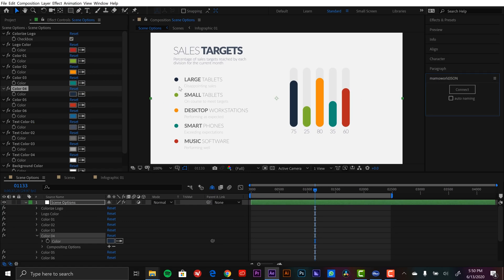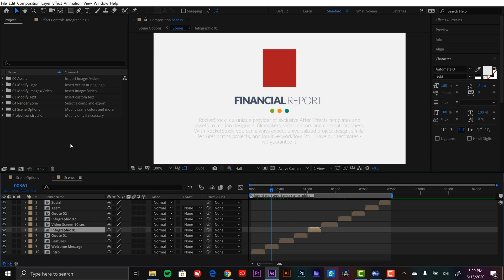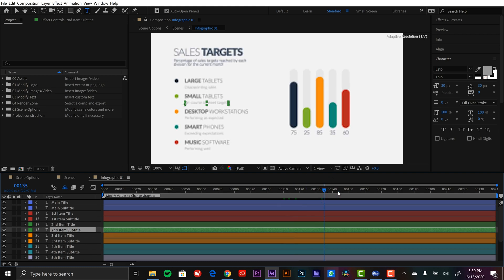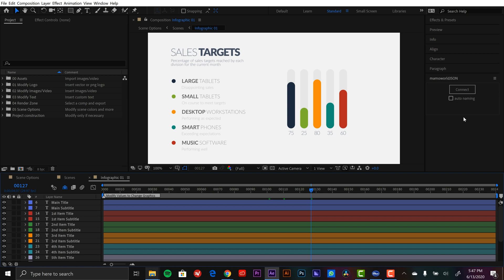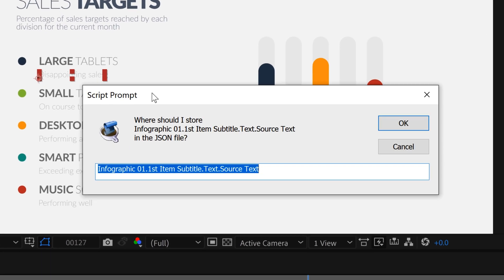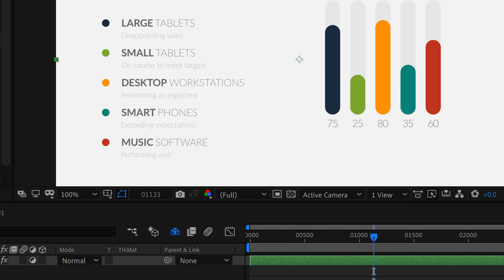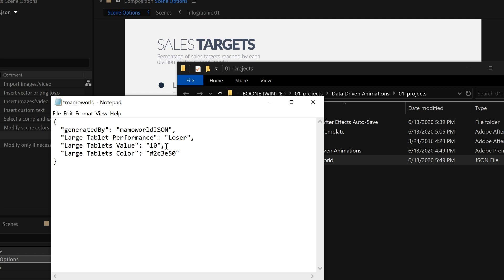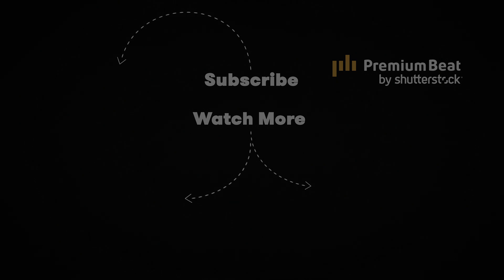Data Driven Animation in After Effects – Easily Editable Charts and Graphs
- Data-Driven animations don't have to be complex. Learn how to make data visualization that anyone can edit. If you want more on this topic, check out the blog post.